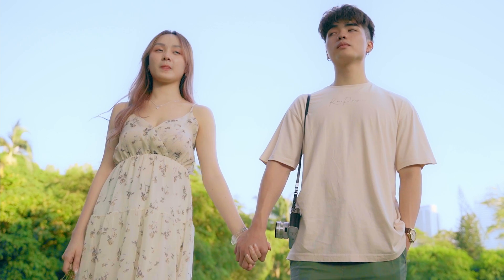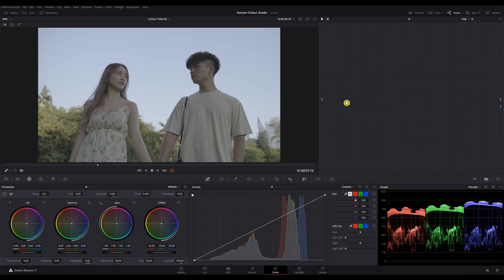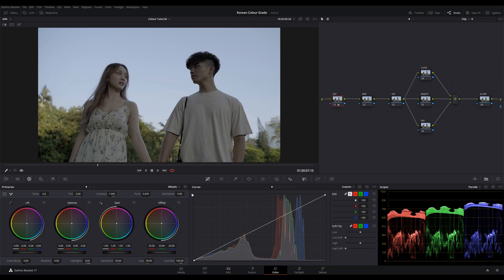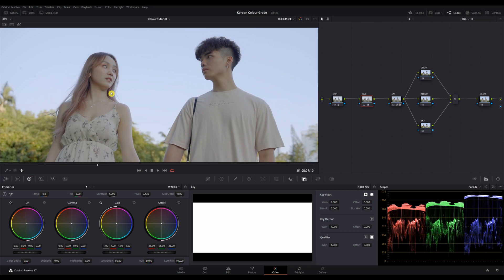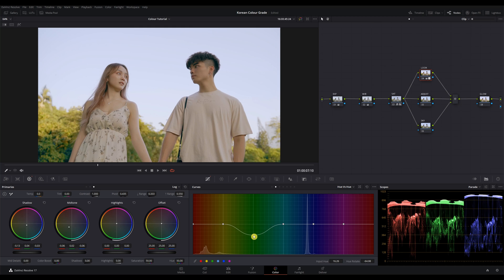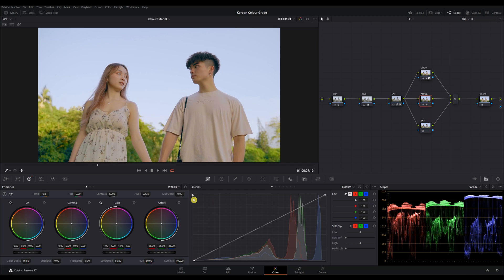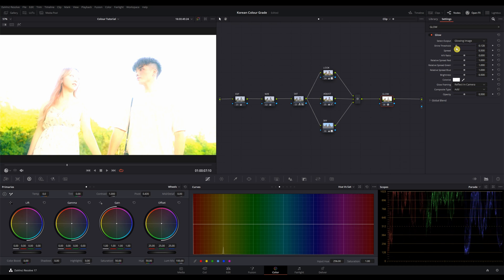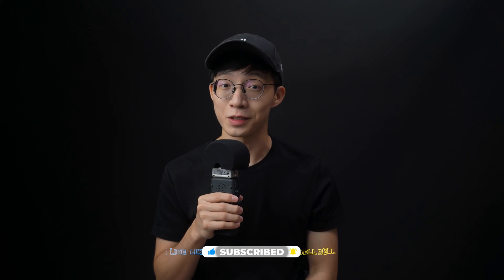K-Drama Color Grade | Davinci Resolve 18 Tutorial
In this video I’m going to show you how I graded this shot for K-Drama Look so if you like the final grade then stick around to see how it’s done.

Video Assets I use everyday as a colorist -
Visionary LUTs, PowerGrades & more!

Authentic film emulation at your fingertips -